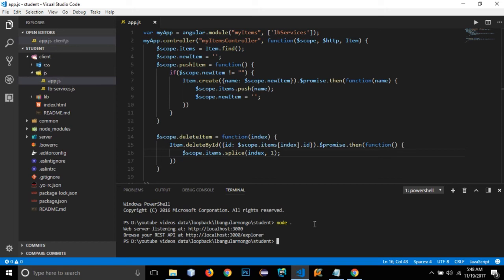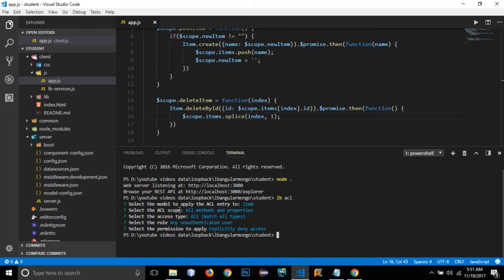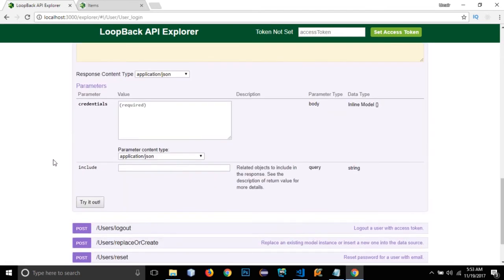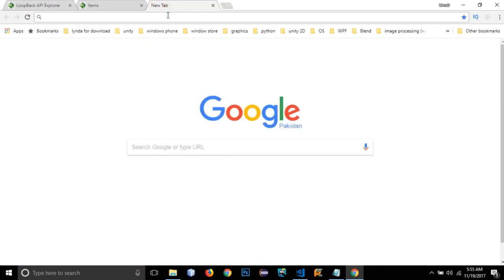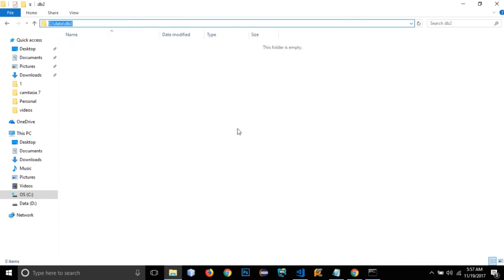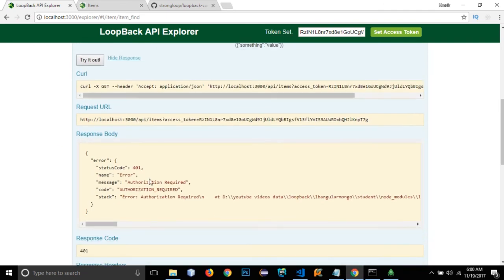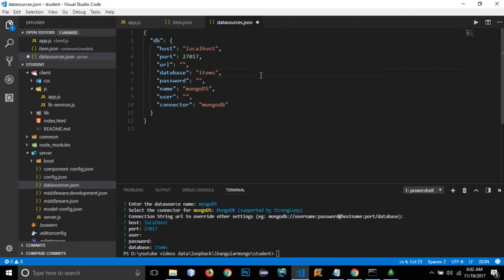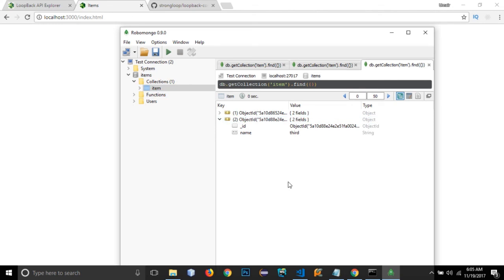Loopback with Angular and MongoDB #2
Loopback is one of the most widely used node framework for creating rest full apis and proper interface for managing those apis. This tutorial will teach you what is loopback, how to use it with angular and how to connect mongodb with it.

Following commands are used in this tutorial.

npm install -g loopback-cli
lb
navigate to project folder and run  'node .'
lb model (to add new model)
node .
edit files in middleware.json
add .bowerrc file
bower install angular angular-resource bootstrap
edit index.html file
localhost:3000/index.html
create js folder in client
lb-ng server/server.js client/js/lb-services.js
lb acl
to install mongo connector with loopback:
npm install --save loopback-connector-mongodb
lb datasource mongoDS --connector mongoDB